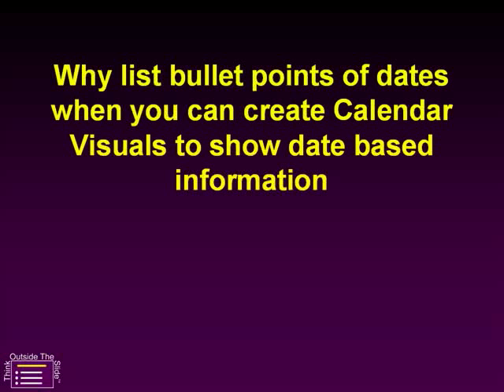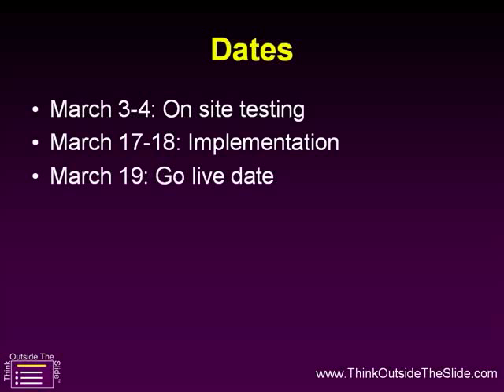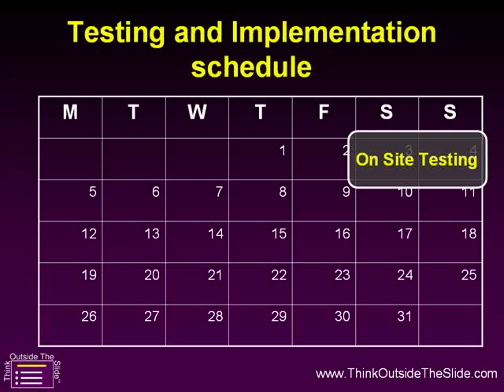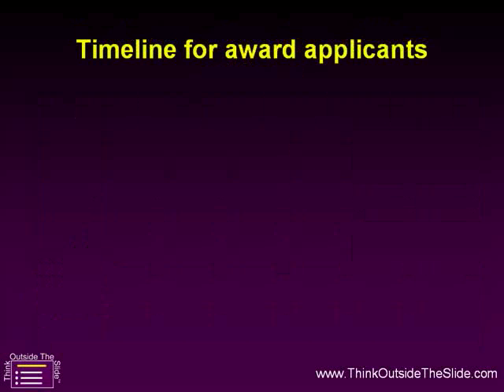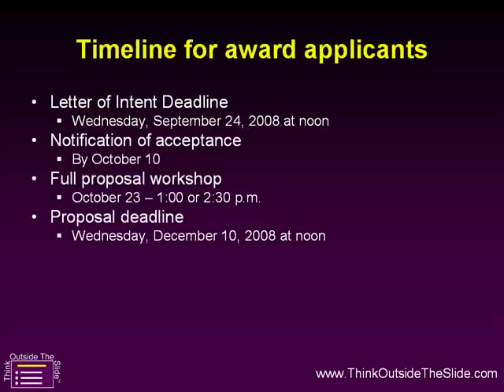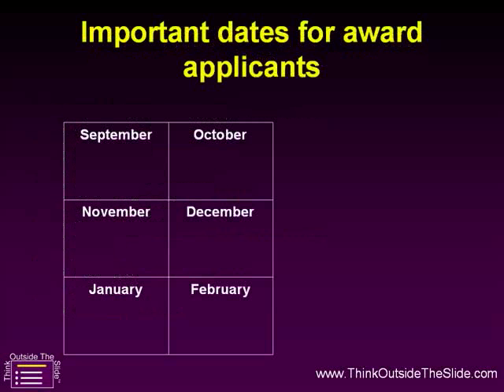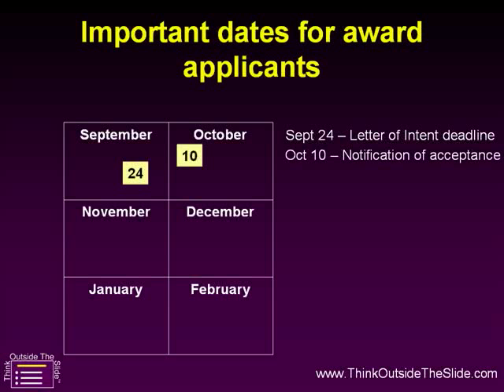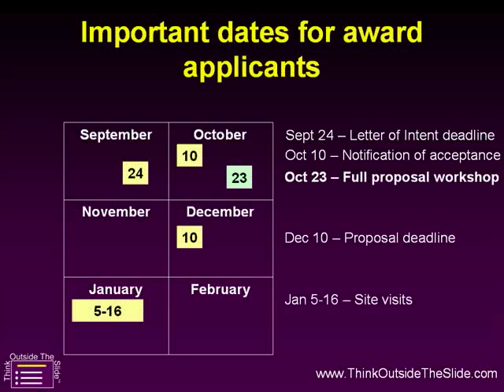Create Caledar Visuals to Replace lists of dates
By registering for this session, you will learn how to create calendar visuals that replace the lists of dates you are using on your PowerPoint slides.